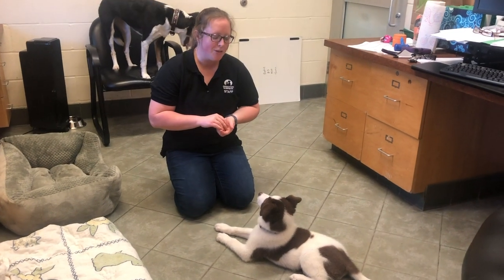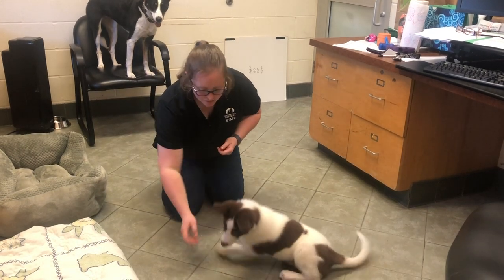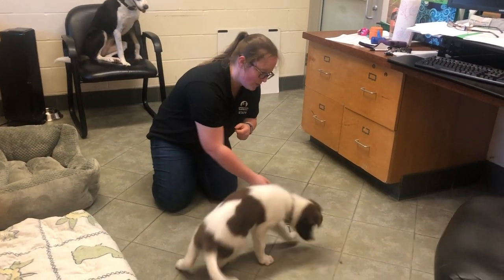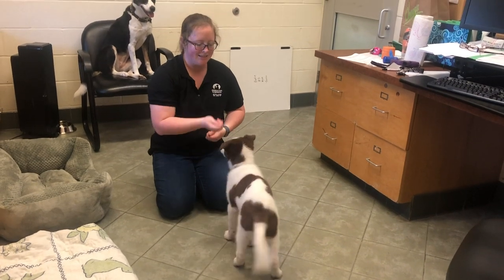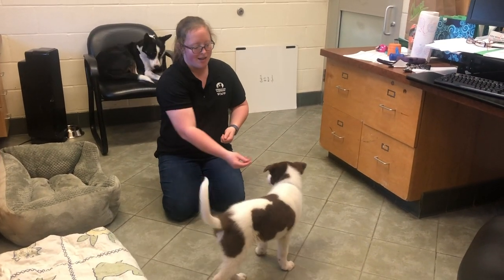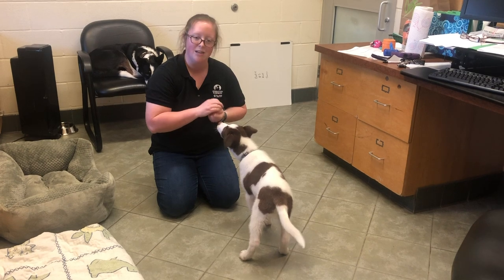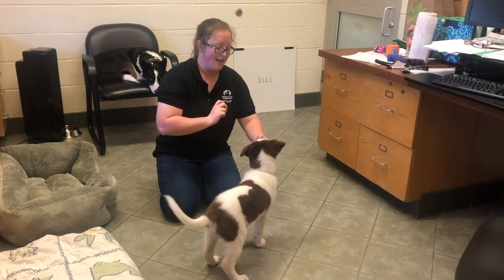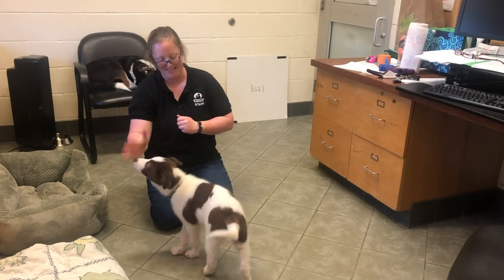"Sit" and "Touch" Behavior Training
Learn how to teach your dog or puppy the "sit" and "touch" commands!